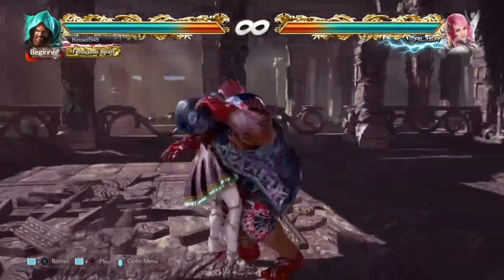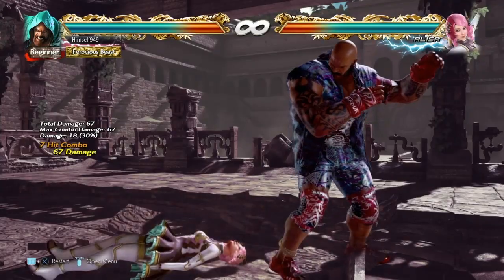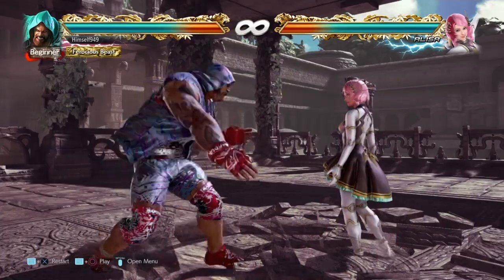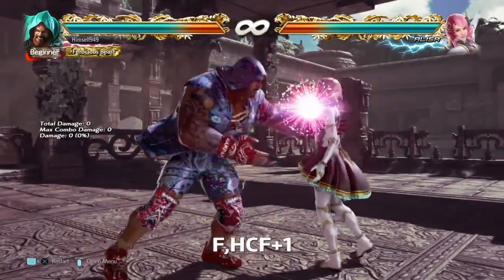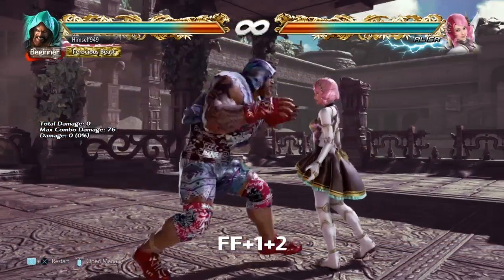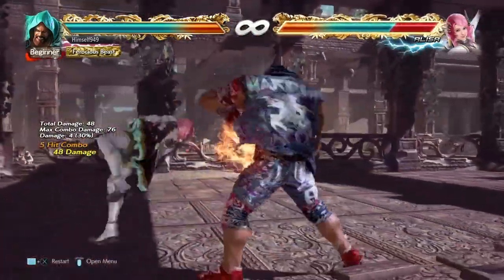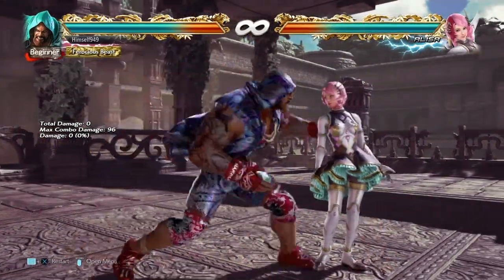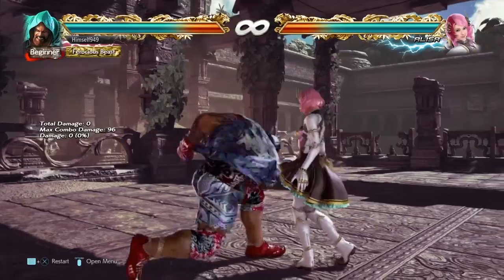Floor-Break MONSTER! | Marduk's Floor Break Combos | Tekken 7 Marduk Guide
[Launch] Filler S! DF+3,1,2, VTSc FF+1+2 F! DF [HOLD] 1+2
[Launch] Filler S! DF+3,1,2, VTSc FF+1+2 F! F. B+1,2
[Launch] FF+1+2 F! DF [HOLD] 1+2, DB+2, S! B+1,2
[Launch] Filler S! DF+3,1,2, VTSc 1+3 F! UF+3+4, UB+1+2
Instant S! Dash FC+1+2, 2,D+1+2, F+1+3 F!  UF+3+4, UB+1+2

W! F+3+4 F! 2,D+1+2, QCF+1+2
W! F+3+4 F! 2,D+1+2, Ground Throw

F,HCF+1 F! FC+1+2, DB+2, S! DF+3,1, B+1,2
F,HCF+1 F! Mini SSR, FC+1+2, DB+2, S! DF+3,1, UB+1+2, FC DF+4
FF+1+2, SSR, FC+1+2, 1,2 VTS F+1,4, S! Dash UB+1+2, F! UF+3+4, UB+1+2
VTS 1+3 F! VTS DF+1+2, 2,D+1+2, Late DB+2 S! B+1,2
VTS 2+4 F! FC+1+2, 2,D+1+2, Late DB+2 S! B+1,2
Back Throw 1+3 F! DF [HOLD] 1+2, DB+2, S! DF+3,1,2, VTSc FF+1+2
Back Throw 2+4 F! DF [HOLD] 1+2, 2,D+1+2, Late DB+2 S! B+1,2

CH QCF+2 F! FC+1+2, DB+2 S! DF+3,1,2 VTSc FF+1+2

Tekken 7 Marduk guide showing how to use Marduk on Forgotten Realm and other floor break stages.  I provide an overview on Craig Marduk combos and provide tips and tutorials regarding his juggles.  This also includes showing how to play Marduk using his throws such as jack hammer and around the world (FF+1+2).  Both of these grabs become launchers and lead to combos. They also lead to oki and ground grabs.  Some of his throws can lead to high damage combos both in the open and at the wall, especially if Marduk’s rage drive is used.

These provide a breakdown of his essentials, key moves and best moves.